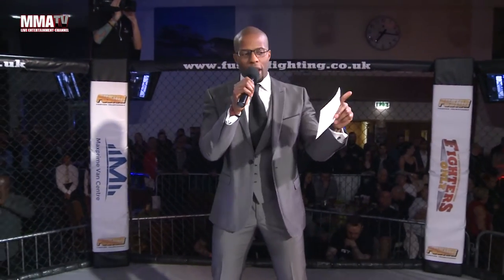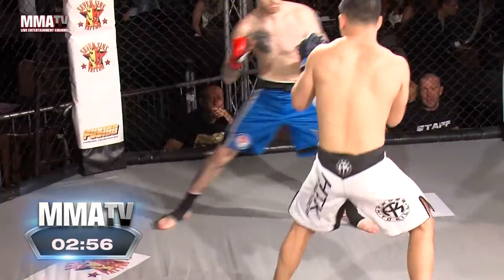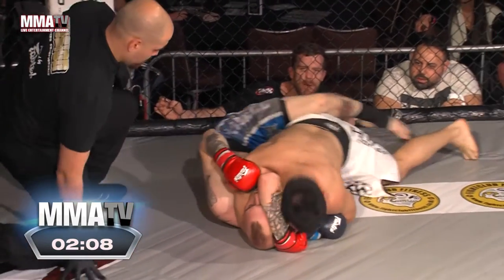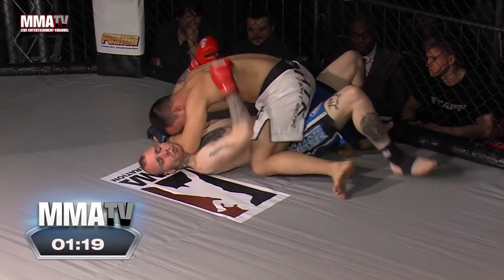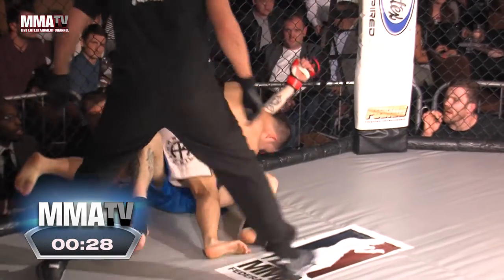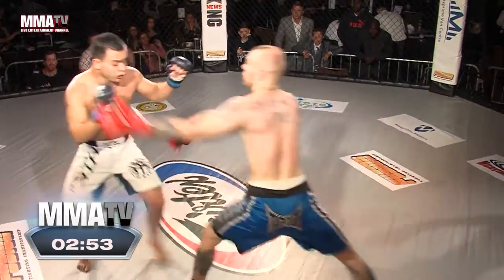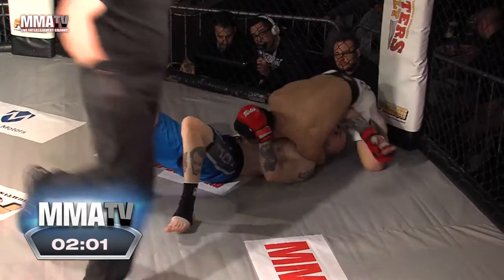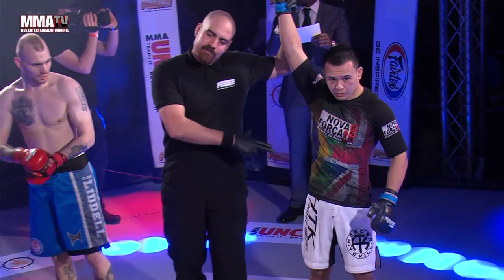Matthew Atkinson Vs Tan Hussein Fusion19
On 5th March 2016 Fusion returned to Epsom Downs Racecourse for their 19th show.